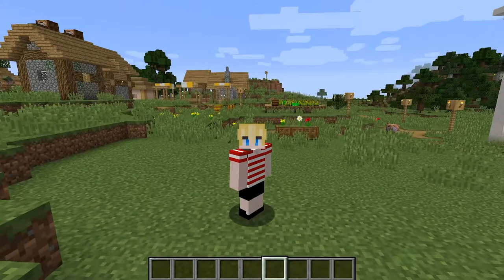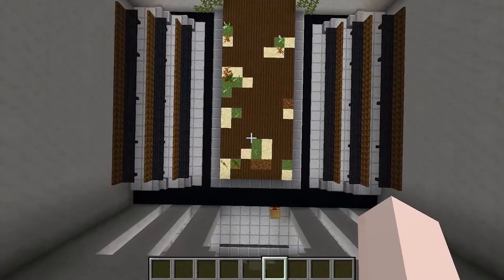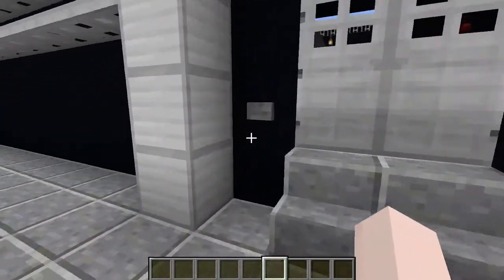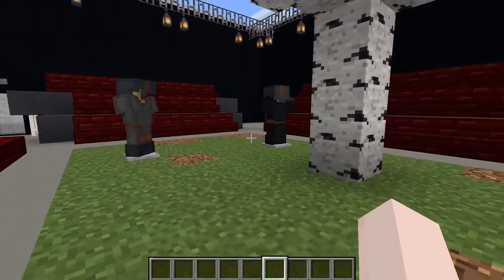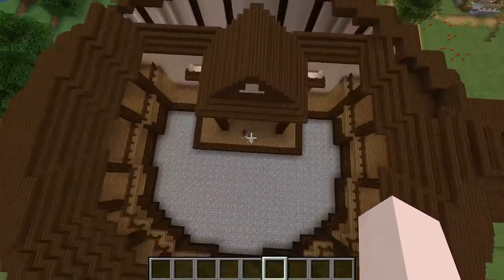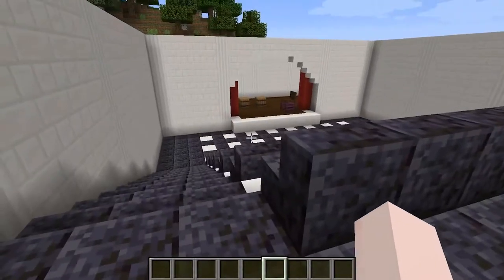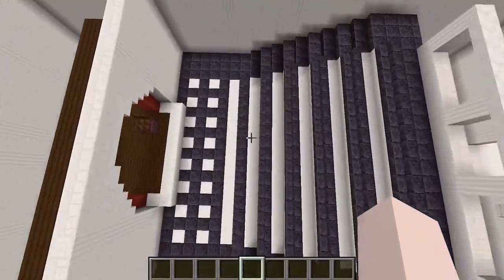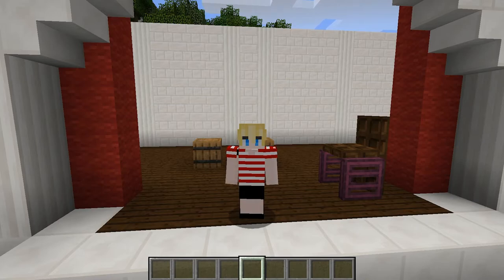Theatre Layouts explained with Minecraft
Learn the alleyway, arena, thrust and proscenium theatre layouts, and some tips and trick for performing in them all in Minecraft.